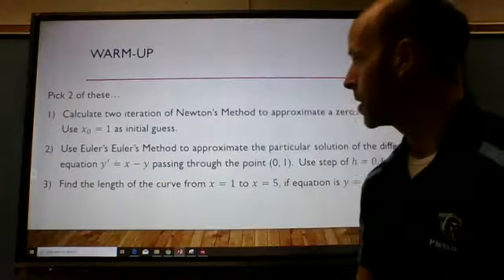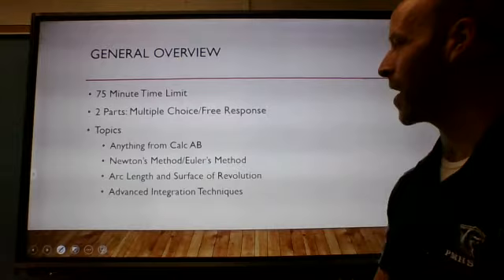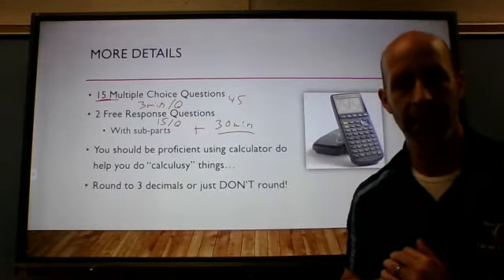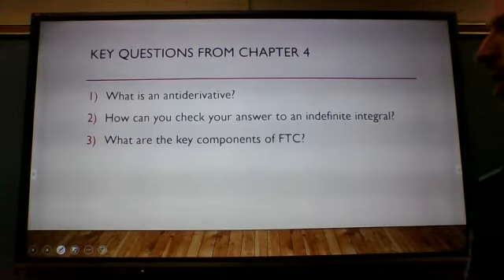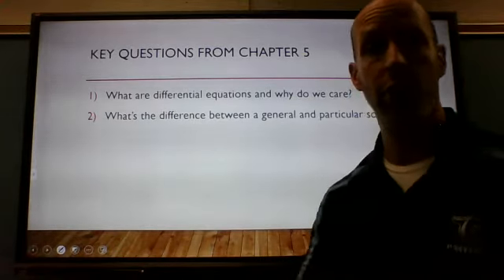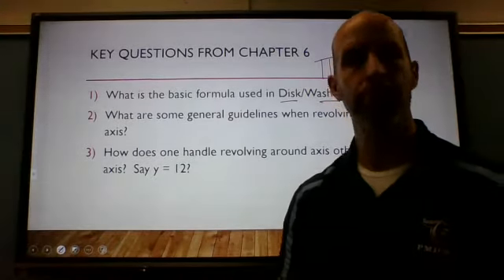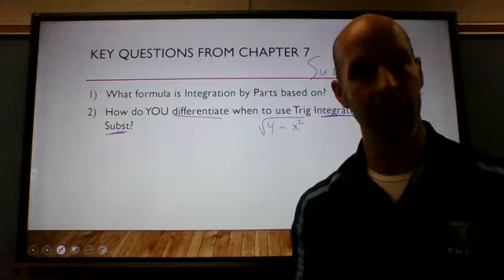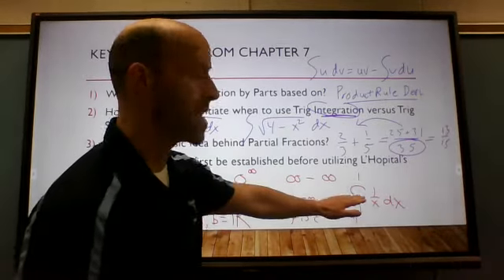AP Calc BC - Dec 11, 2020 - Final Review